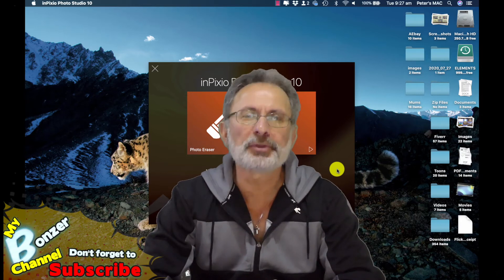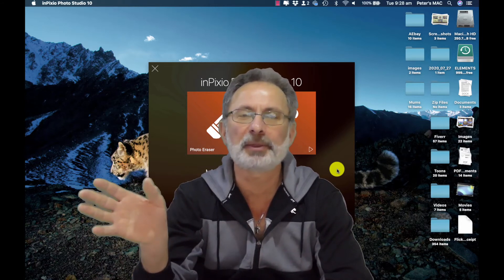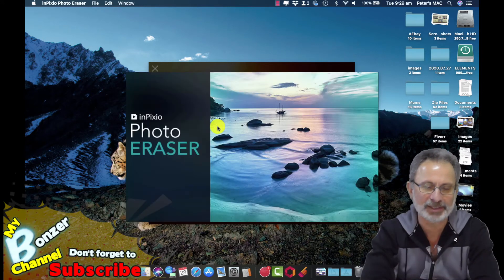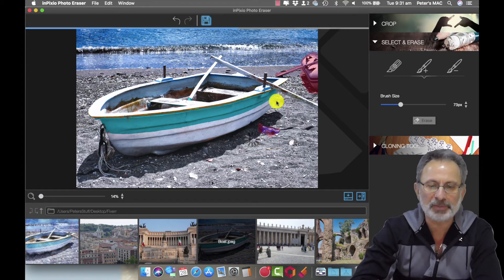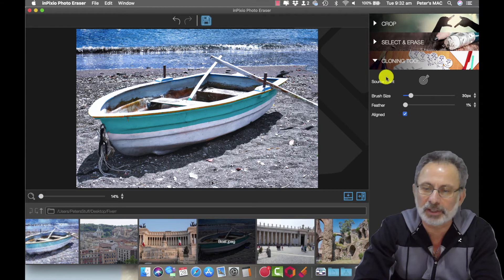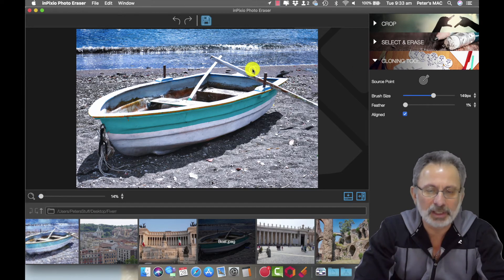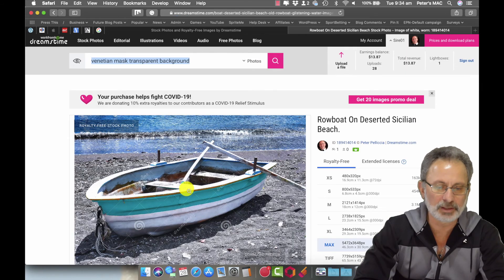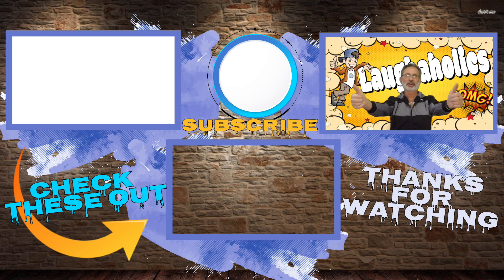Inpixio photo studio 10 Upgrade Review and object removal for Dreamstime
Inpixio photo studio 10 Upgrade Review and object removal for Dreamstime. It's amazing how easy InPixio was able to edit my photo and that the quality was so good Dreamstime accepted it.

Yes, I am affiliated with the products below, but that's cool because it won't cost you any extra and the small commission I earn will help me to improve my channel.